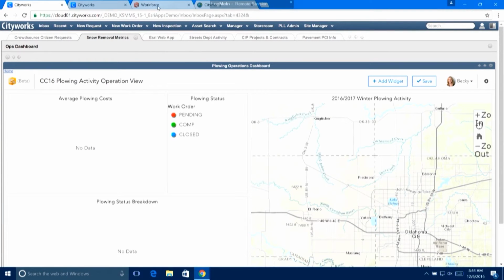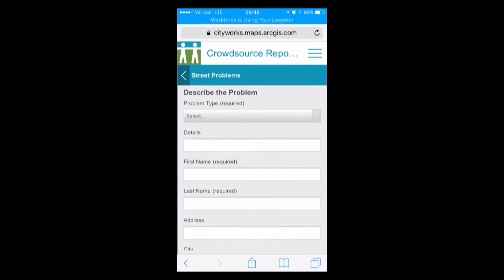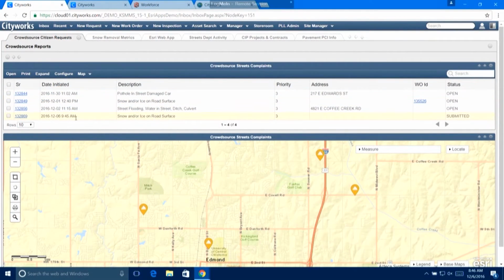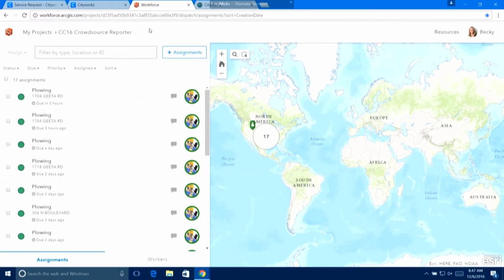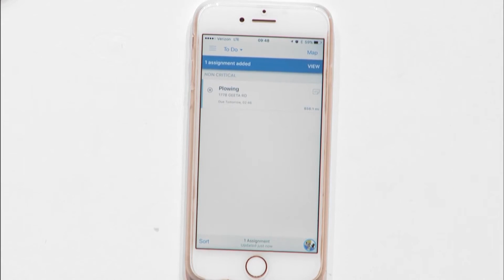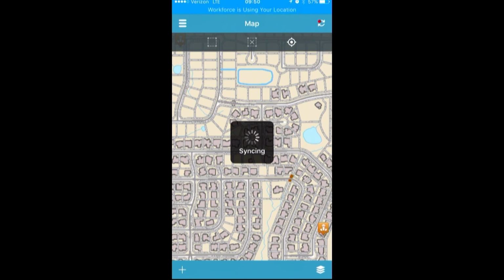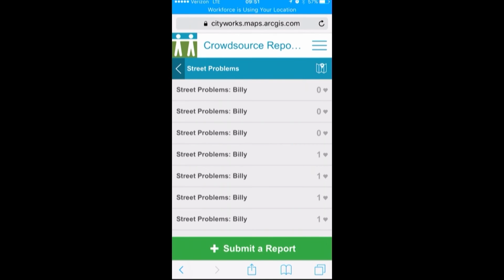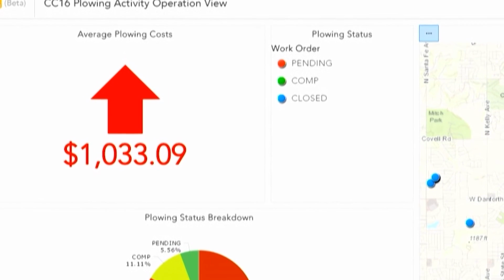CC16: Cityworks and ArcGIS – Seamless Experience for End-Users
Becky Tamashasky and Billy Lang demonstrate the seamless user experience  the Cityworks / ArcGIS Web GIS-centric Platform provides with single sign-on, the ArcGIS Web Map, and ArcGIS applications including Crowdsourced Reporter, Workforce, and Operations Dashboard.